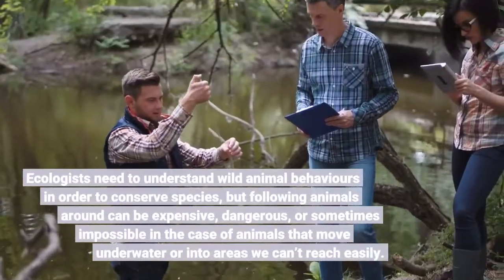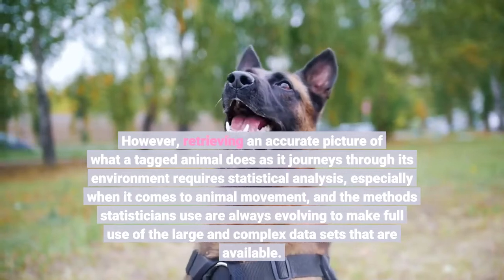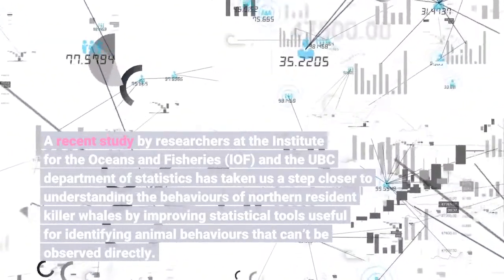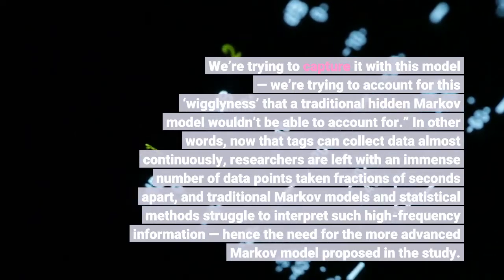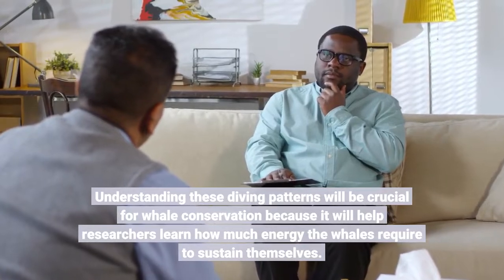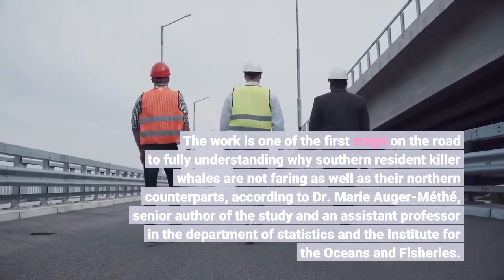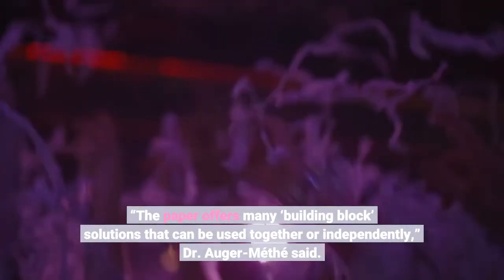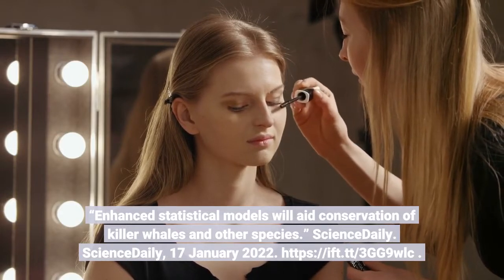Enhanced statistical models will aid conservation of killer whales and other species